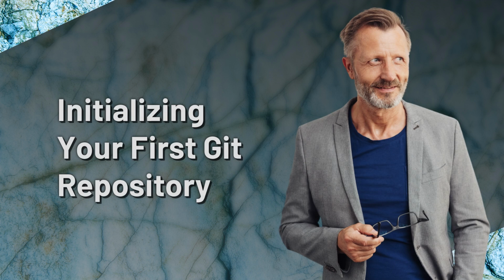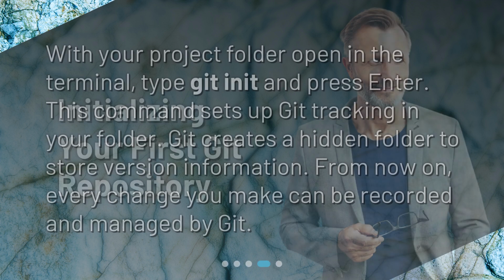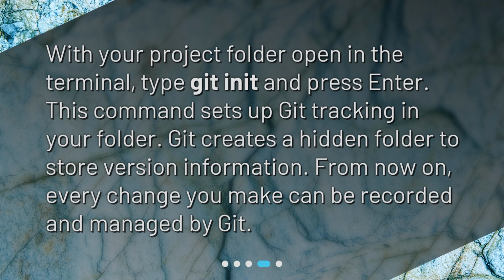Set Up Your First Git Repository Fast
Git Setup Fast 👉 Learn how to set up your first Git repository in just minutes! This beginner-friendly guide walks you through installation, initialization, and your first commit—perfect for new coders and anyone looking to master version control. Start tracking your projects with Git today!

00:00 🔹 What Is Git and Why Use It?
00:30 🔹 Installing Git on Your Computer
01:00 🔹 Creating a New Project Folder
01:28 🔹 Initializing Your First Git Repository
01:54 🔹 Making Your First Commit

📌 Core Coding Concepts 🔸 Version Control Basics 🔸 How to Set Up Your First Git Repository in Minutes